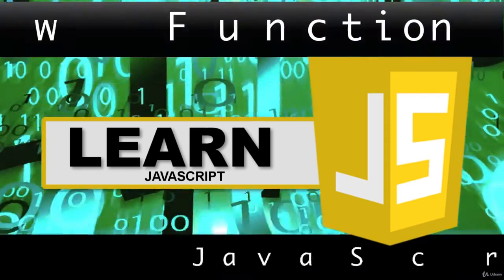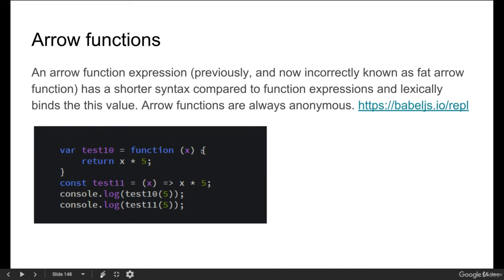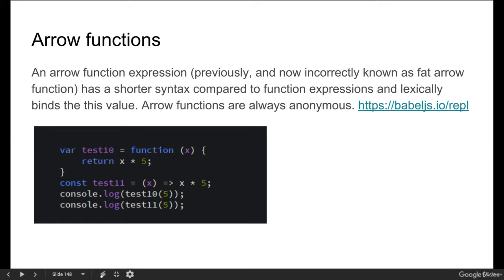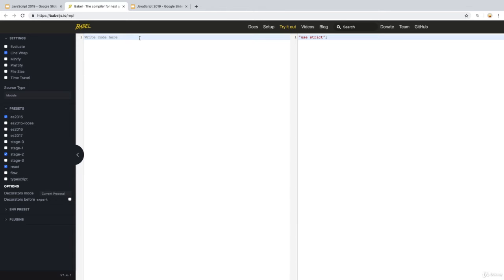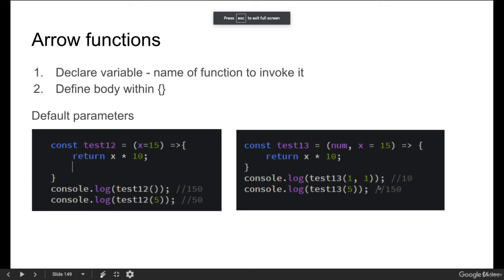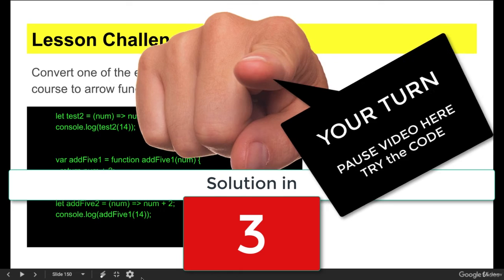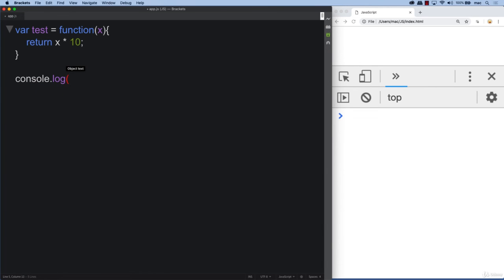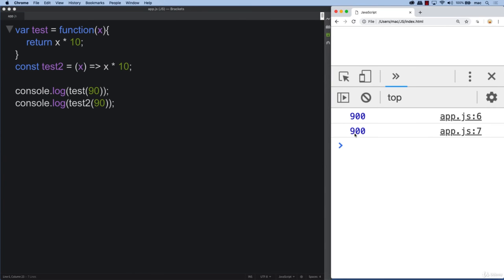Lec-23 || ES6 Arrow Functions in JavaScript|| Js complete course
Hey!
There Is A Complete JavaScript Course For You.In This Video We Will Discuss The ES6  Arrow Functions  in JavaScript.
There Is A Complete JavaScript Course For You.In This Video We Will Discuss The Functions and recursions in JavaScript.